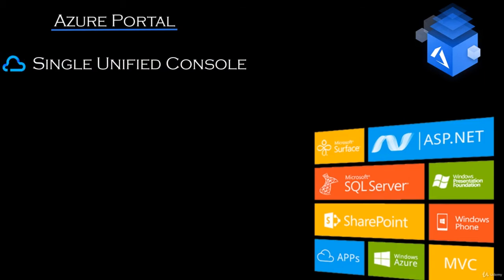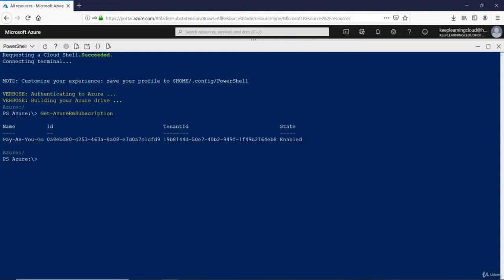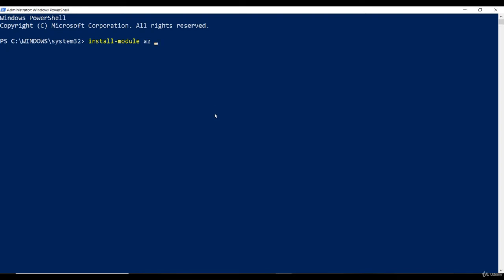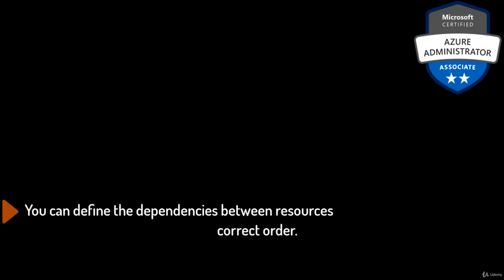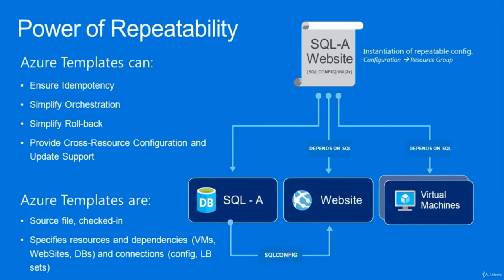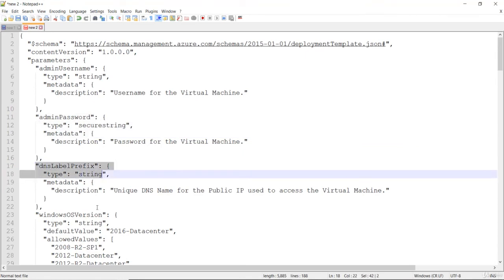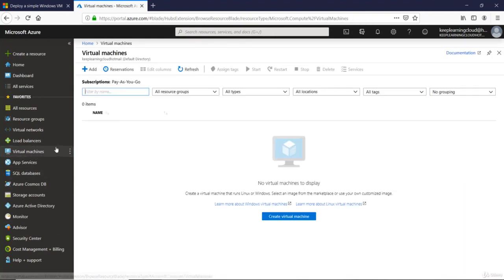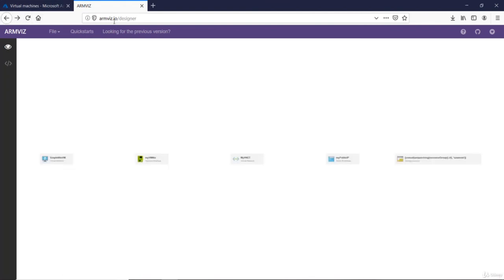4. Azure Administration AZ-104 Microsoft Azure Administrator